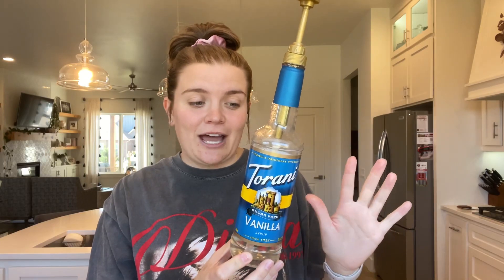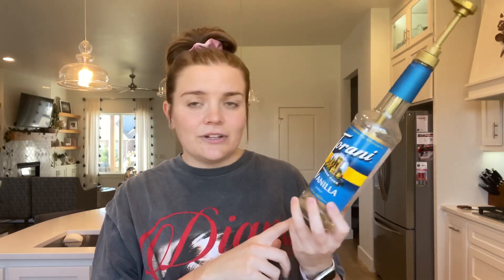Starbucks vanilla syrup dupe?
This is my favorite vanilla syrup that I’ve tried at home, and it tastes just like the one Starbucks uses.